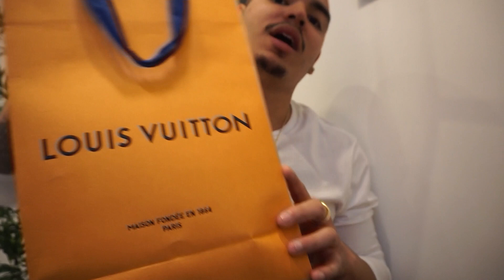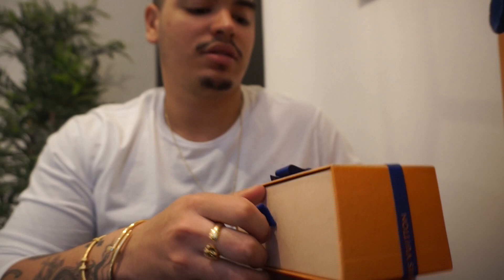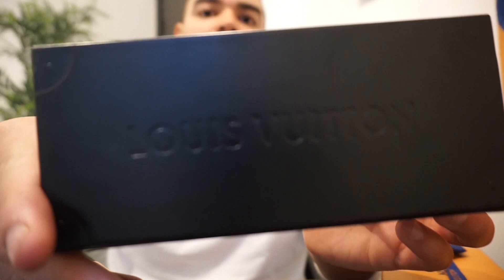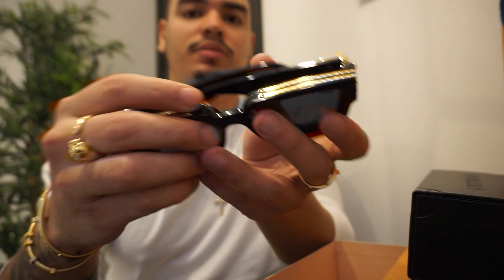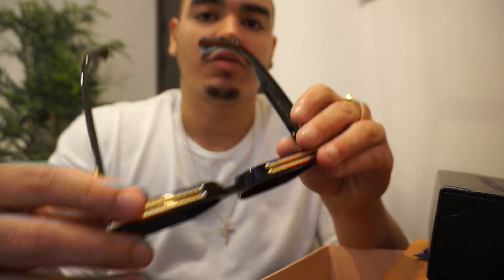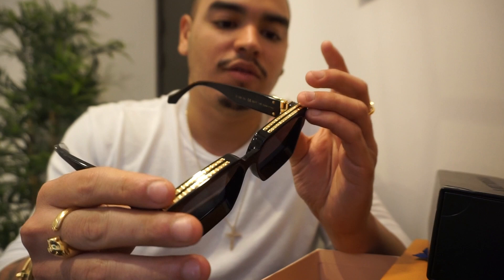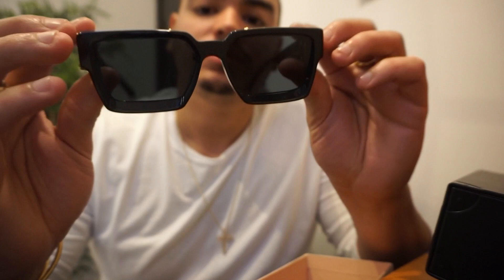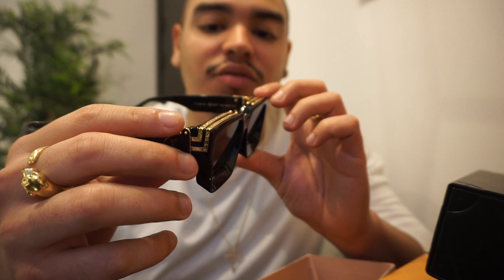Louis Vuitton Millionaire 1.1 Sunglasses By Virgil Abloh Review | What Do I Think ? | Ariel Rosado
Louis Vuitton Millionaire 1.1 Sunglasses Eastern Fit Unboxing Review Video

Louis Vuitton Millionaire 1.1 Sunglasses Eastern Fit:

Louis Vuitton Millionaire 1.1 Sunglasses Western Fit:

Jewelry I Always Wear:

Cartier Ecrou Bracelet in Yellow Gold:

Cartier Juste Un Clou Classic in Yellow Gold:

Cartier Juste Un Clou RIng in Yellow Gold:

Cartier Juste Un Clou Diamond in Yellow Gold:

Cartier Massai Panther Ring (My Version From Video):

Cartier Massai Panther ring (New Spotted Version):

-Anita Ko Diamond Safety Pin Earrings (Rose Gold)

-Anita Ko Diamond Safety Pin Earrings (White Gold)

14k Gold 15mm Miami Cuban Link (Similar to mine):

You as a customer do not pay more because I have used an affiliate link, but a small percentage of the sale may go to the person who generated the link and influenced the sale of the item.

Love,
AR
All thoughts and opinions are my own. All items in the video were purchased by me.